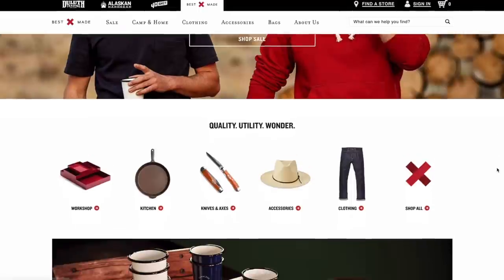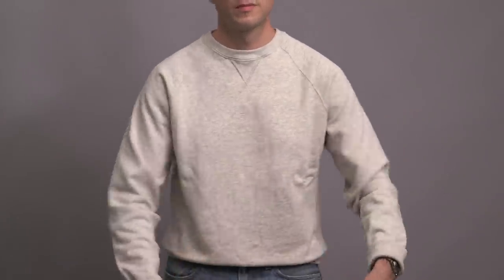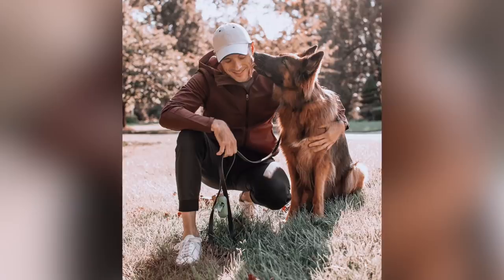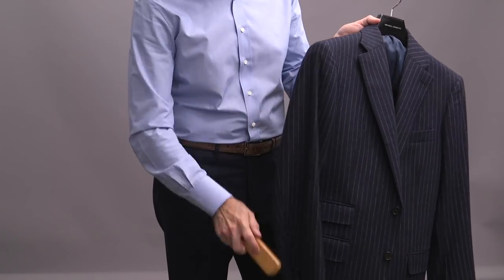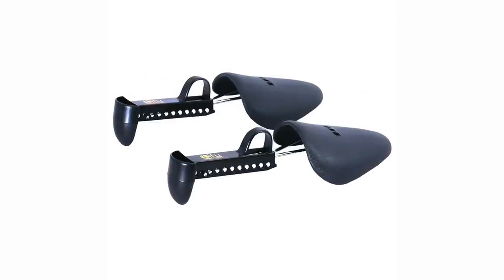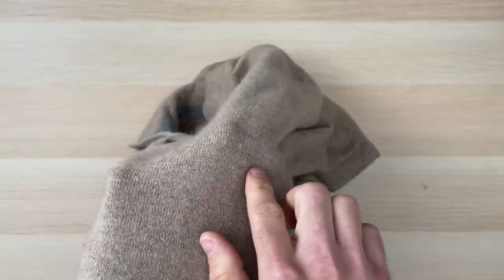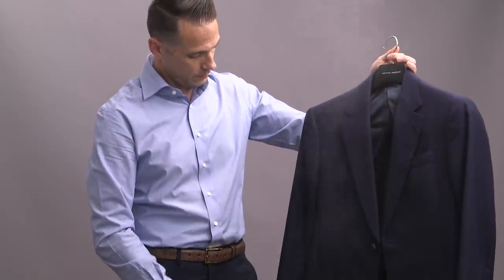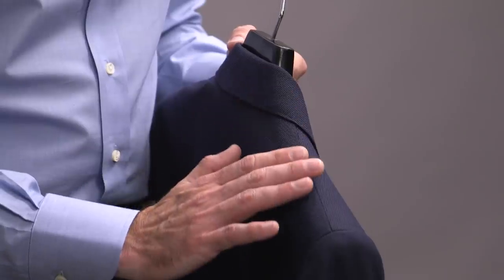5 Must Have Clothing Maintenance Tools | How To Maintain Your Wardrobe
Wardrobe maintenance is extremely important. If you're investing the money into nice things, you'll want to keep them as nice as possible for as long as possible. In today's video, I'm going to teach you how to maintain your wardrobe by revealing my top 5 must-have wardrobe maintenance tools. Enjoy!

Featured Best Made Products:
Camp Shirt
Sweatshirt (Hooded)
Shot Glasses